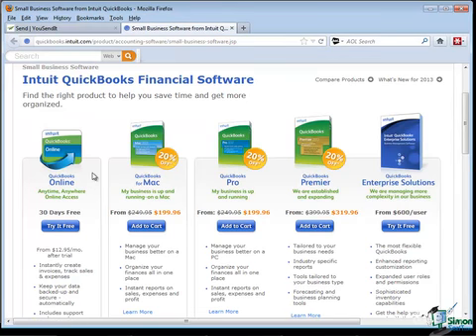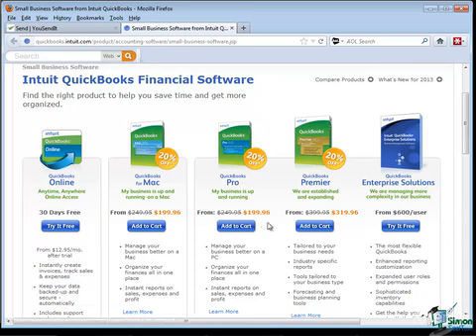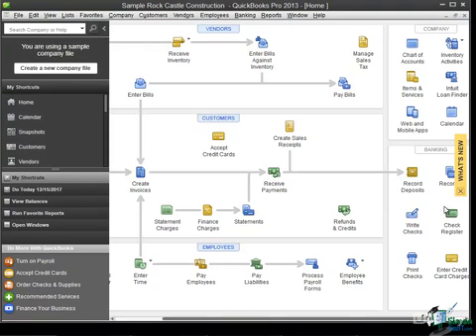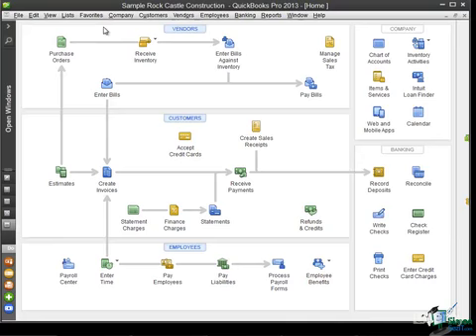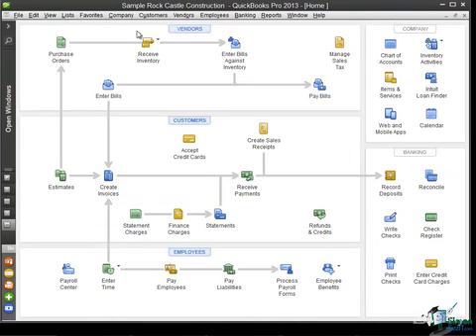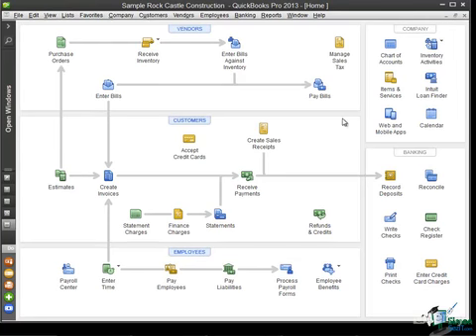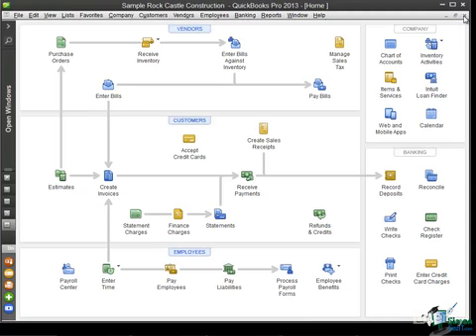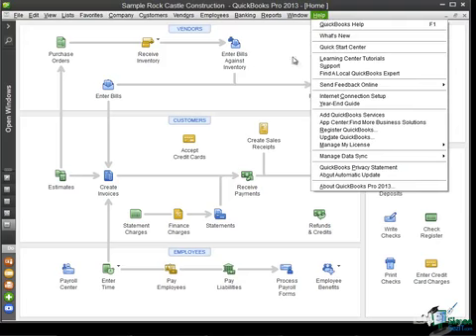Video Training Course To Learn and Master QuickBooks Pro 2013 Small Business Accounting Software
Online Video Training Course To Learn and Master QuickBooks Pro 2013 Small Business Accounting Software
Learn this popular small business accounting software to help you save time and make money.
During this QuickBooks Pro 2013 video training course, learn to use QuickBooks to manage your business's finances. Your certified QuickBooks Pro Advisor trainer will show how to create accounts to organizing customer, vendor, and item records. Discover how to setup QuickBooks Pro 2013 for the first time, pay employees, create reports, reconcile, work with sales tax, setup inventory, receive payments, and much more.
This course is designed to be an introduction to the features offered by QuickBooks Pro 2013. This is not an accounting course. Each business and home financial situation is unique, with different procedures required in response to various rules, laws and policies. Please consult your accountant, employer, QuickBooks ProAdvisor or other appropriate expert with regard to specific requirements or guidelines.
All of our videos are high-definition videos, therefore, they are best viewed with the HD setting on, and the videos enlarged.
Content and Goals:
Over 73 lectures and 6.5 hours of content!
Creating your company file
Working with QuickBooks preferences
Creating estimates
Working with vendors and bills
Setup the chart of accounts for your business
Reconciling statements
Working with credit cards
Working with sales tax including paying sales tax
Working with payroll
Working with customers and jobs